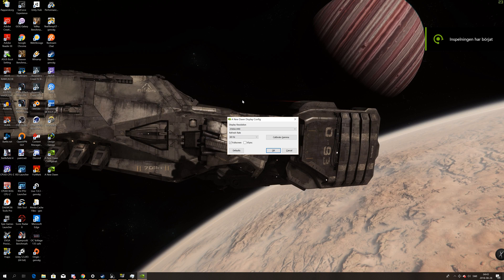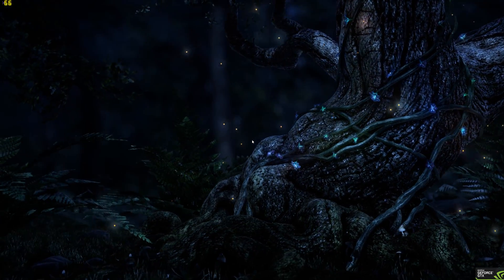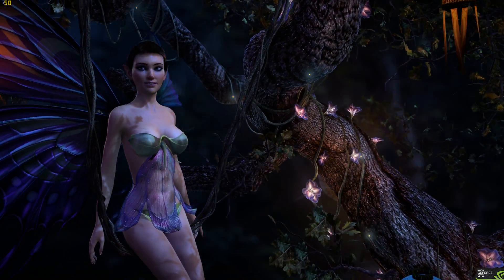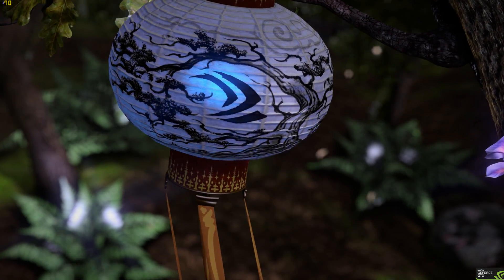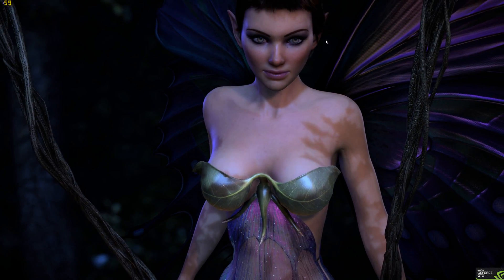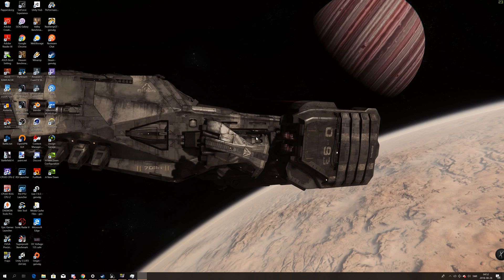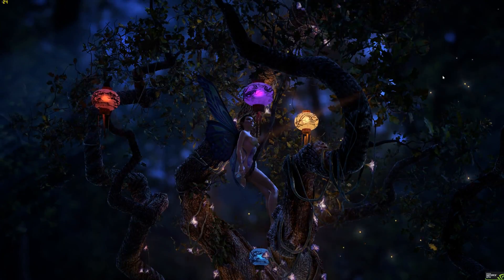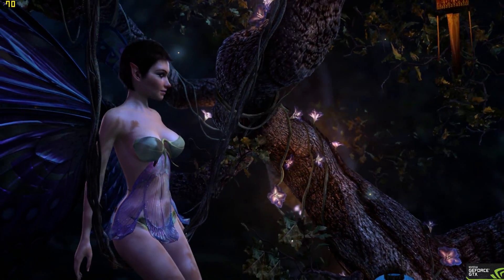DX11 Real-Time Raytracing Sorta Tech Demo from Nvidia - A New Dawn - GTX 1080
This demo I think was from 2012 and games today look even better.
Keep in mind this was DX11, now we have DX12. So the Geforce RTX series are even newer tech yet this demo beat the shit out of my GTX 1080.
And many probably think Ray Tracing is a new thing, sure in gaming yes, cause now they are ready. But also in this demo that are 6 years old you can see how much performance it takes in this small area, just imagine the horsepower you need to run a fully fleshed game then. And thats why the new GPU's will help out so much.
1080p, 1440p and 4K UHD is tested in this video.

If you wanna test out your hardware download the demo at Nvidia.

If you wanna watch what Futuremark is doing in RayTracing with DX12 I recommend watching this demo of a new version of the benchmark Time Spy they are working on for specificly kill ur performance with real-time raytracing with alot of nice reflections.

System specs on this demo run was.
X99 Platform with a 6800K at 4GHz on all cores.
32GB Ram in Quad Channel and GTX 1080 at 2.1GHz under water.

Im not supported by Nvidia but should really be ;) But I did this myself and to show what Nvidia have been working hard for us to get there. So for a nerd like myself that like new technology in gaming this is very nice to see we are going closer to reality feeling in games fast now.